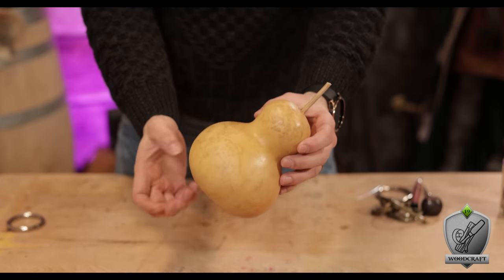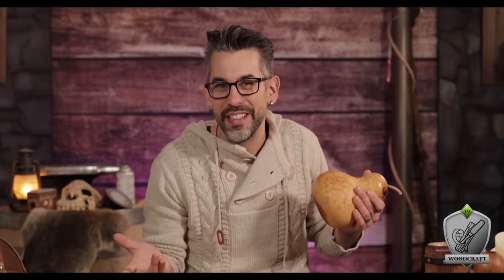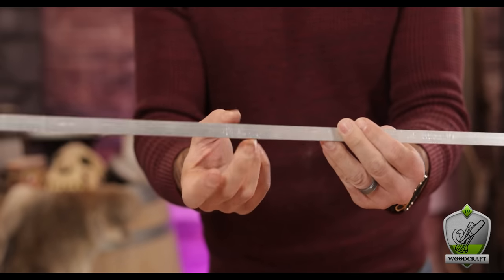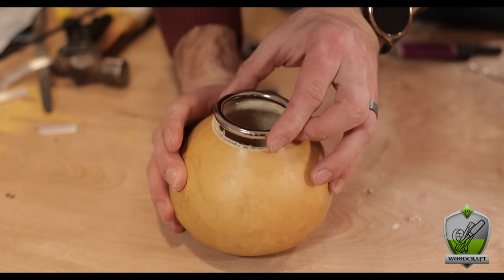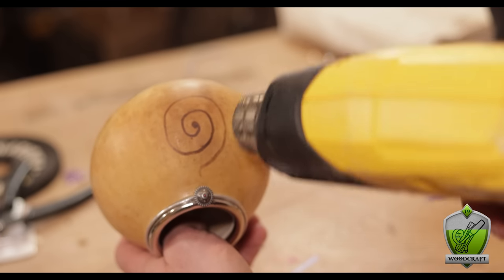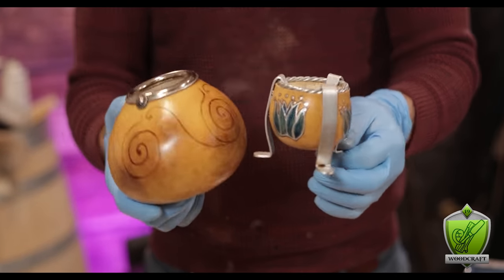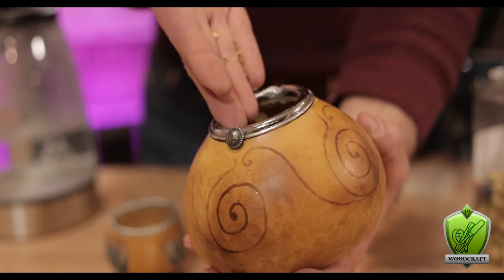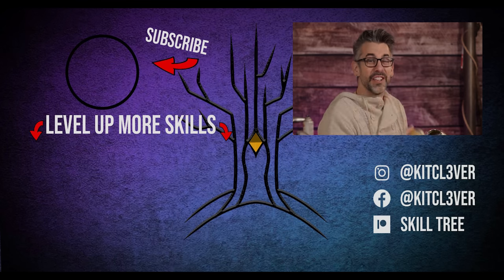Super Easy Gourd Tea Set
FlexiSpot E7, the best value standing desk with dual motors!

FINALLY! A cup that can hold hot liquids! Check out this ADORABLE little tea set we made simply by cutting a calabash gourd in half. These things really are versatile. Who knows what else we could use them for...

🌳 Support and Contact!

📫 Skill Tree Mailing Address:
Skill Tree
9 Cornerstone Square, Suite 335
Westford,  MA 01886